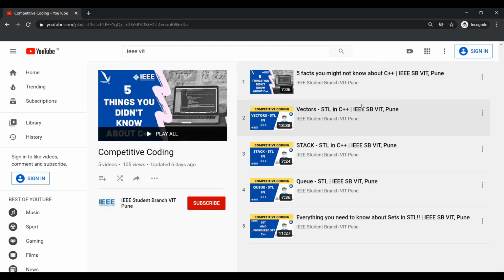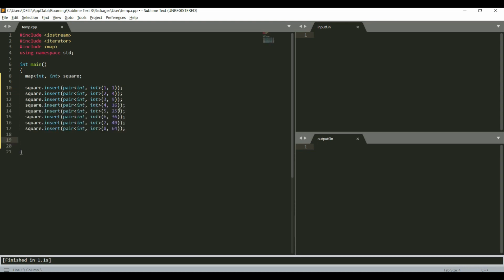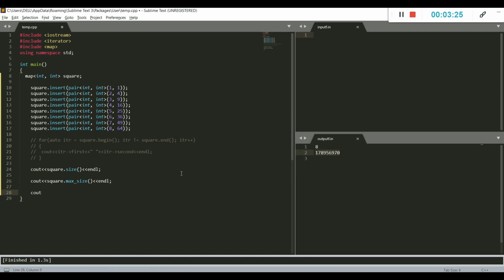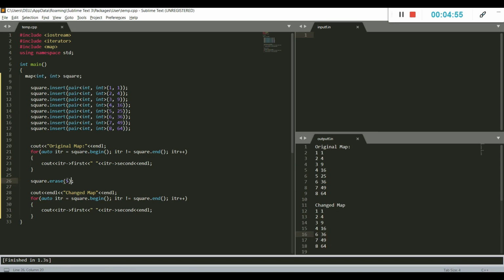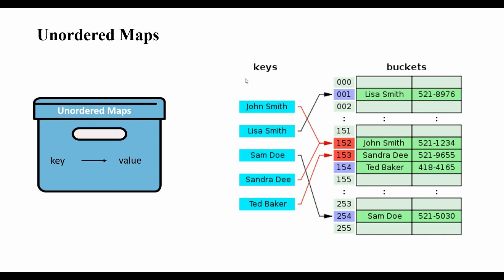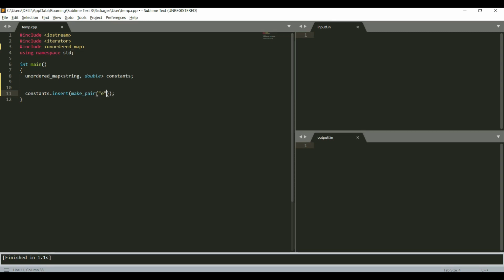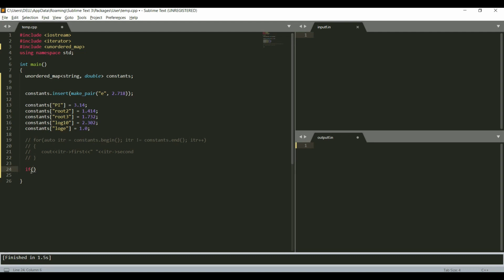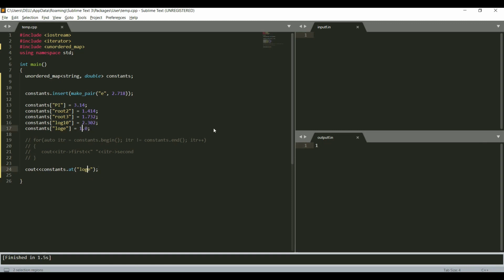Maps and Unordered Maps in STL | IEEE SB VIT, Pune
Hello everyone!  In this video, we are going to talk about associative containers,  maps and unordered maps. Maps are generally used at places where we need to extract data faster from the containers. Map store data as key-value pair and store it in sorted order using the tree data structure. An unordered map is just a hash implementation which allows faster insertion and retrieval of the data.

Presented by : Prapti Patil